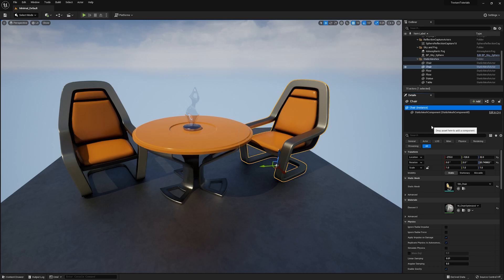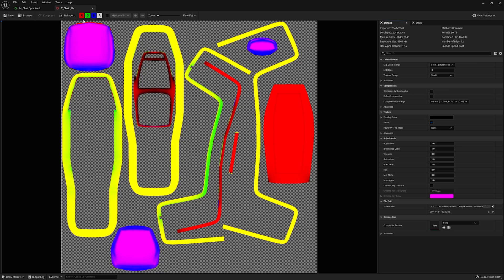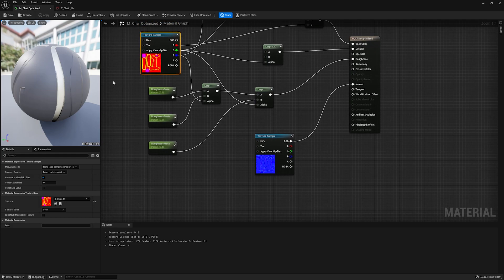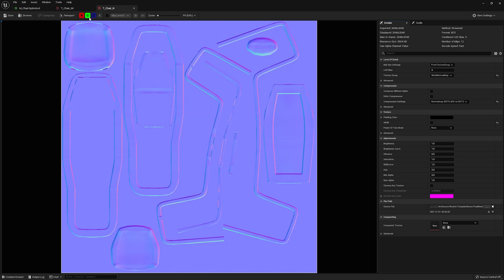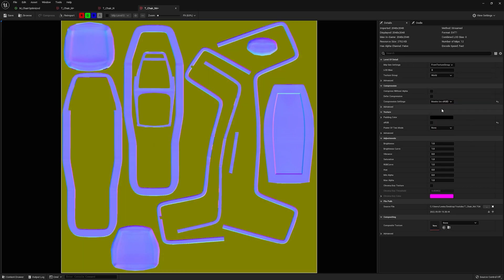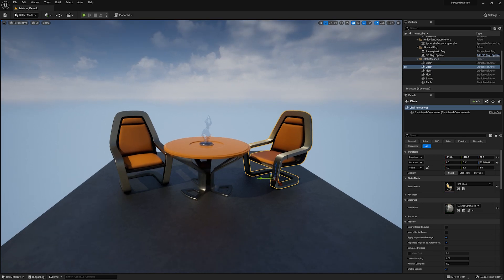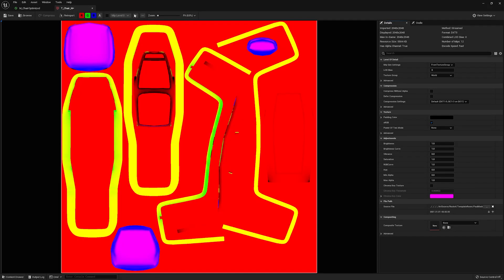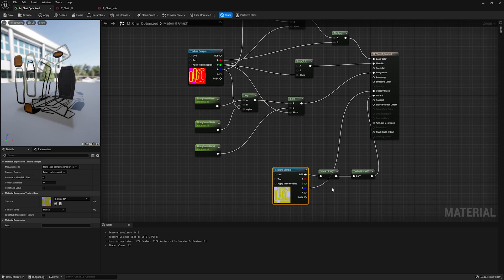Drastically Reduce Texture Memory in Unreal Engine 5!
If you have ever wondered how to avoid going over the texture streaming pool size in Unreal Engine 5 then this video is for you! This video goes over a cool industry trick for reducing the memory usage of your textures and materials that is used by small studios and AAA alike.